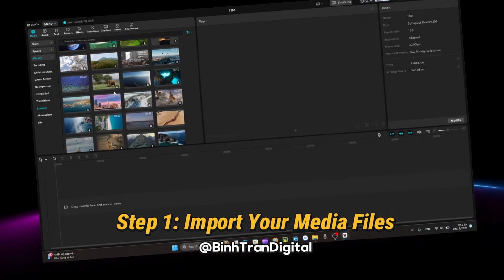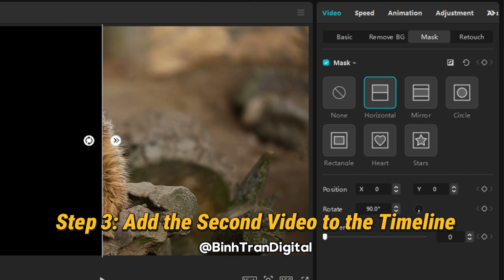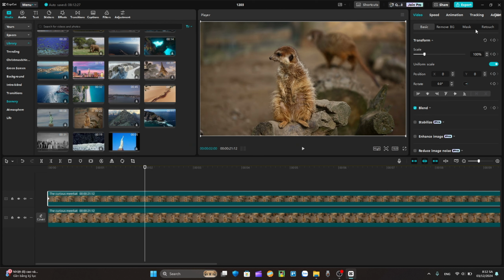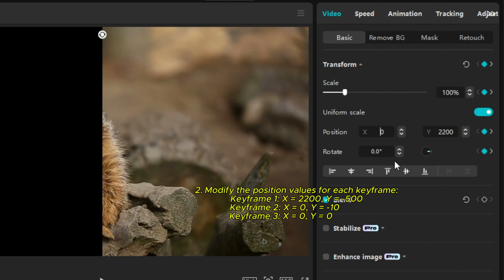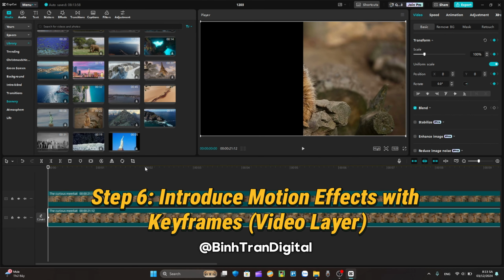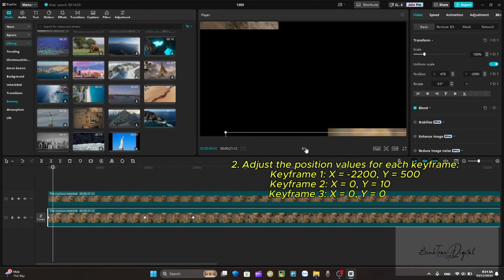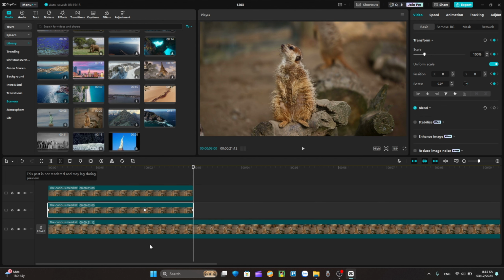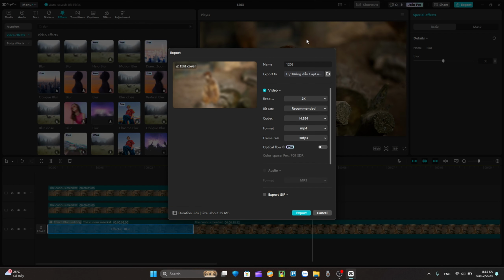[BinhTranDigital] Master Smooth Slice Transition Effects in CapCut PC – Easy, Fast, and Professional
🎬 Welcome to BinhTranDigital!
In today’s video, we’ll show you how to create smooth and professional slice transition effects using CapCut PC. With this step-by-step tutorial, you can easily enhance your video quality and make your transitions stand out—even if you're a beginner!

What you’ll learn in this video:
👉 How to use masking techniques effectively.
👉 Create professional motion effects with keyframes.
👉 Add Blur effects and finalize your video with background music.

🌐 Facebook: Tran Le Quang Binh
📸 Instagram: Tran Le Quang Binh
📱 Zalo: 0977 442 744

Support the BinhTranDigital channel by:
💬 Leaving a comment with your questions or feedback.
👍 Liking this video to motivate us.
🔗 Sharing this video with your friends to learn together!